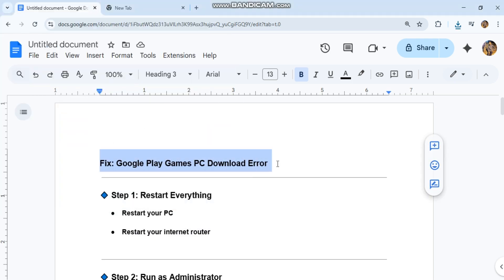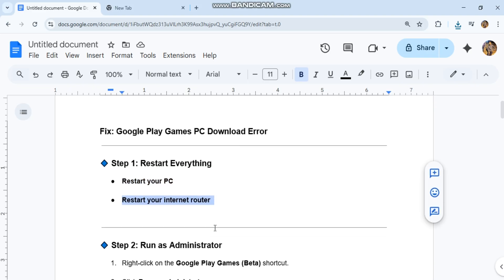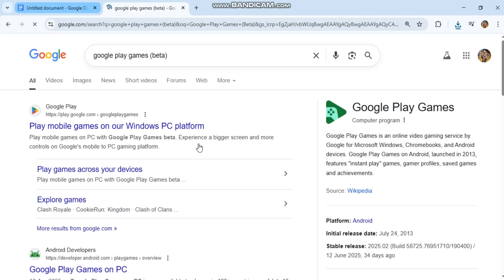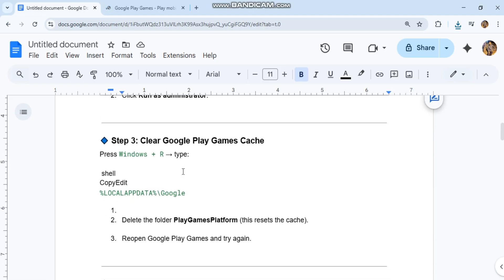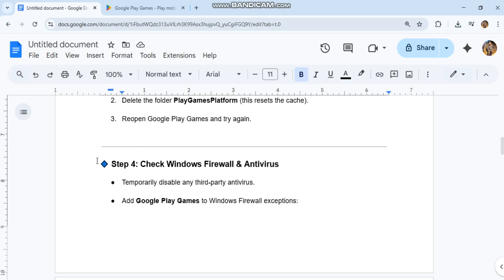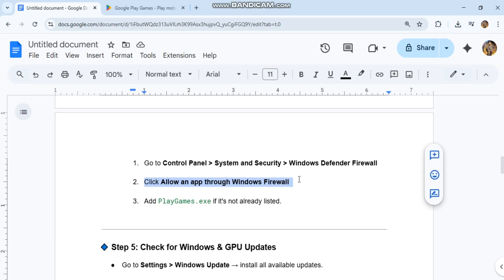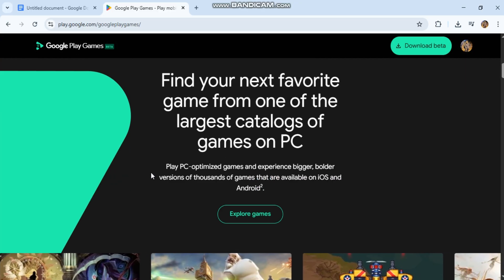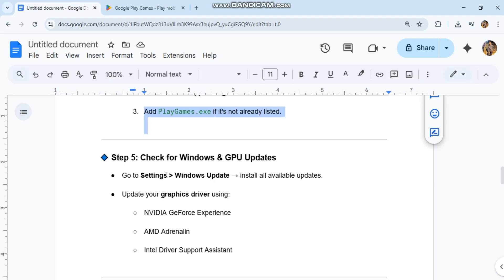Fix "An Error Has Occurred When Downloading" in Google Play Games PC (2025 Guide)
Having trouble downloading games on Google Play Games for PC? Here's the step-by-step fix for the "An error has occurred when downloading" issue in 2025. Clear cache, run as admin, and more solutions included!